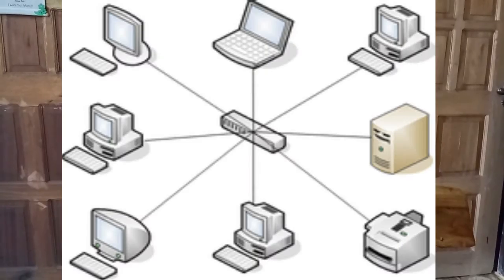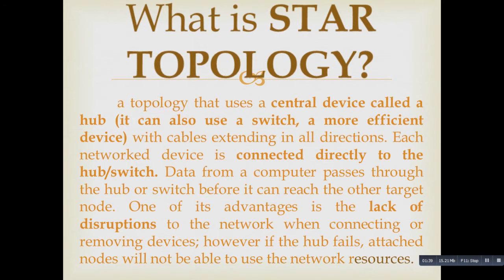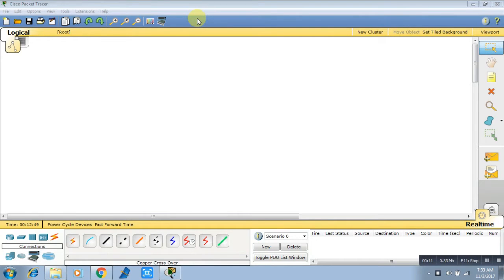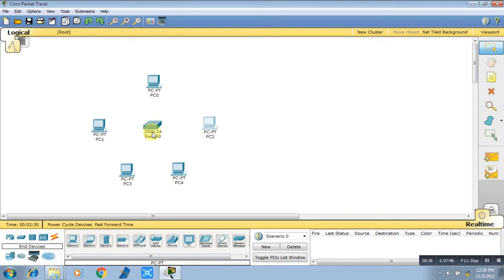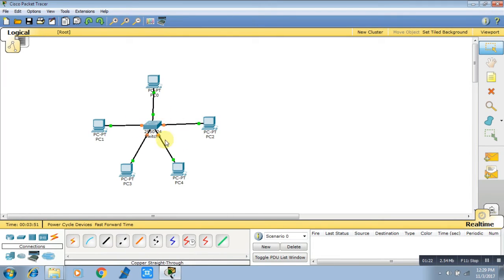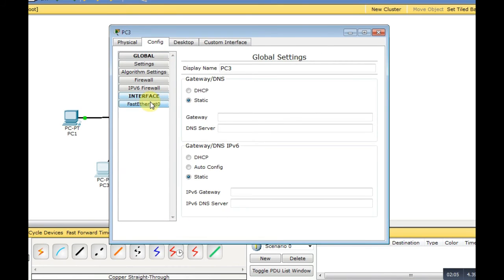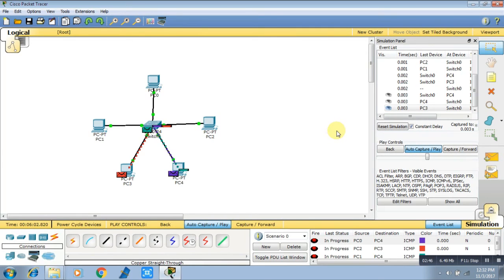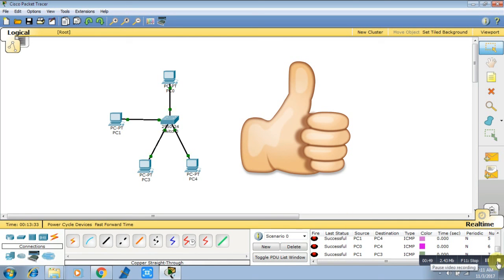Creating a Star Topology Using Cisco Packet Tracer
MARIA NIÑA ANGELA L. LOPEZ
10 - GARNET
ICT PROJECT
NEED 100 VIEWS GUYS SO I REALLY REALLY REALLY NEED YOUR HELP!!